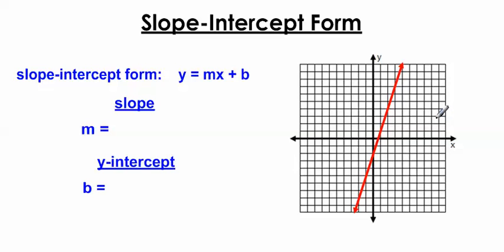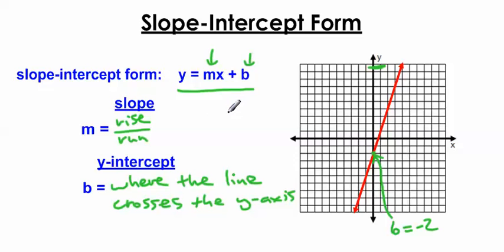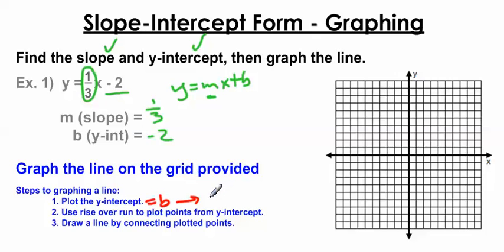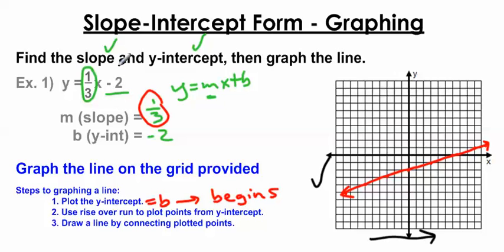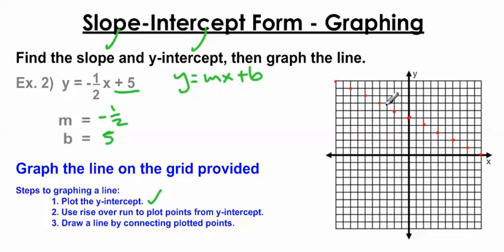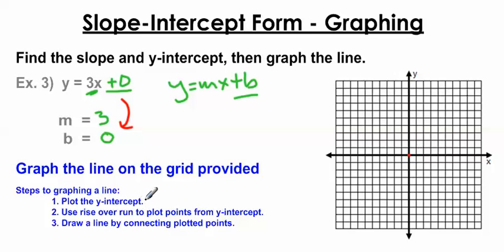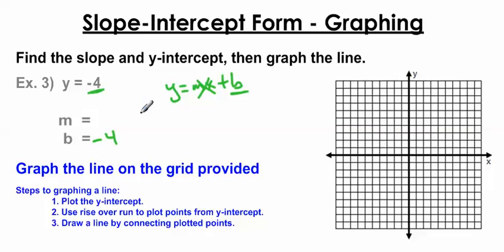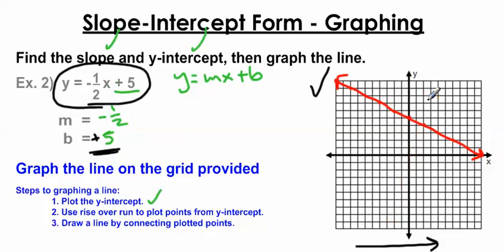Slope-Intercept Form Pt.1 - Basics and Graphing Equation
for more videos like this.  In this video, I discuss the basics of slope-intercept form.  I go into detail on what the slope-intercept formula means.  I also work 4 example problems on how to graph equations in slope-intercept form.